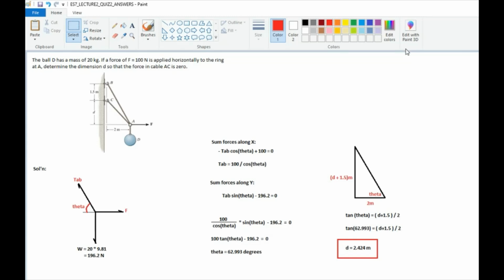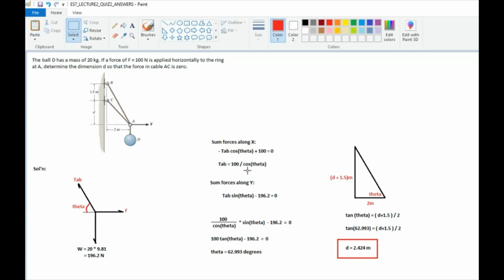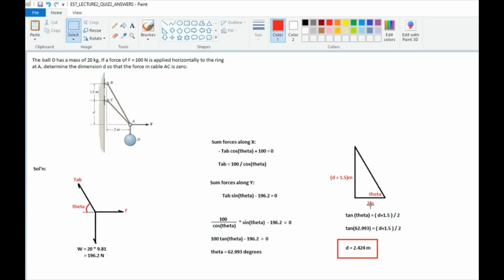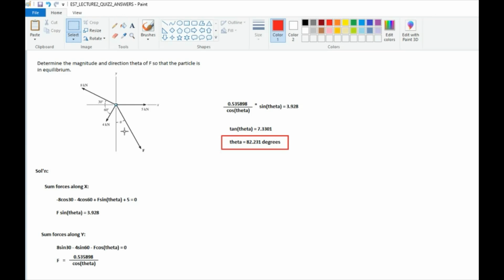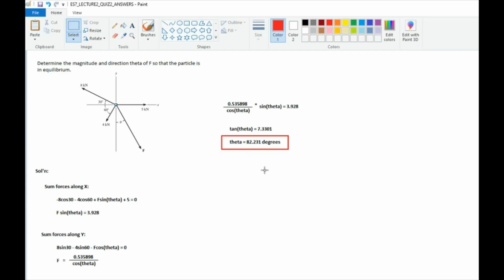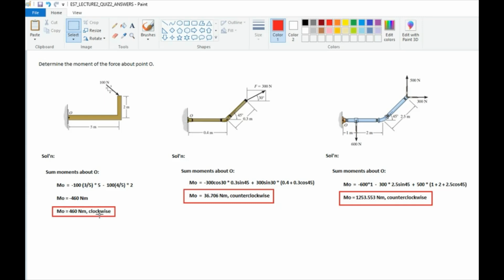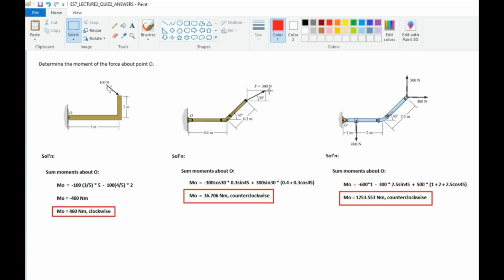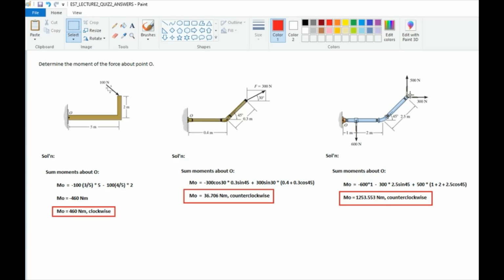ES7 QUIZ2 SOLUTION